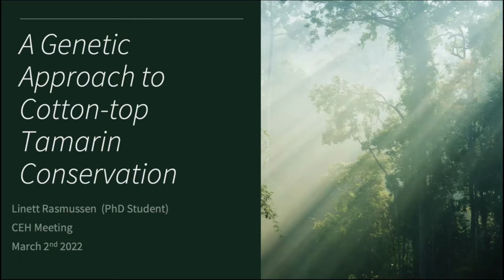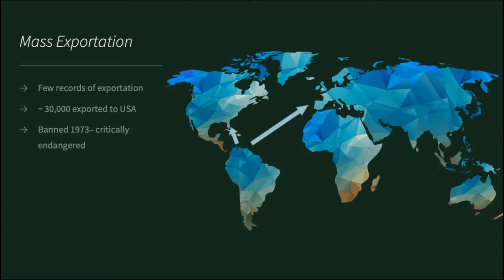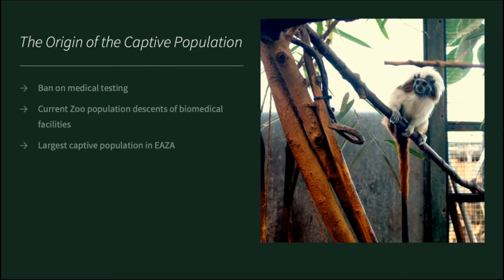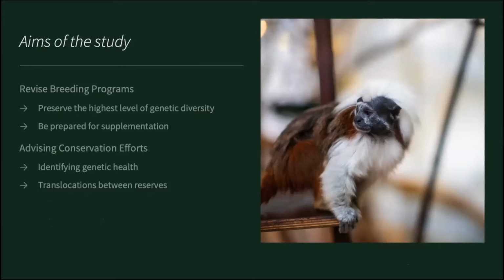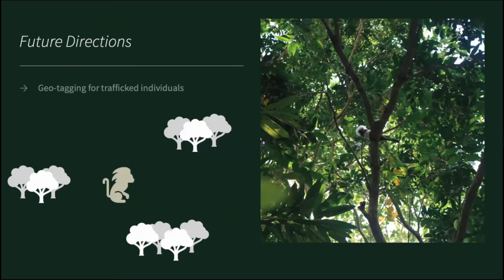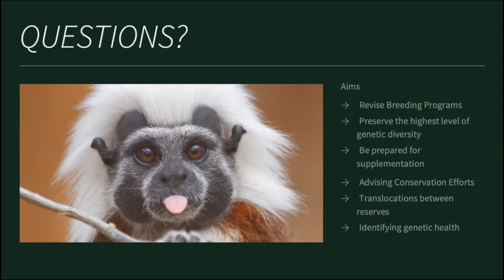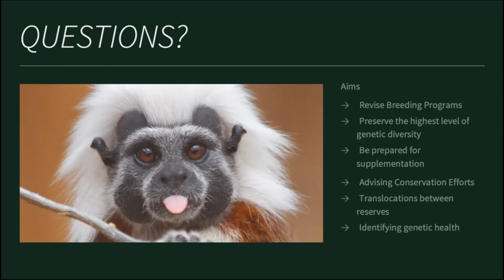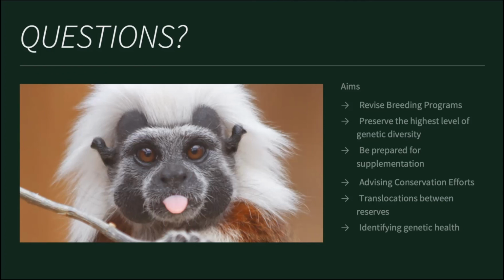Genetic approach to Cotton-top tamarin conservation by PhD student Linett Rasmussen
Listen to PhD student Linett Rasmussen when she explains about her exciting project on improving Cotton-top tamarin conservation by using a genetic approach.